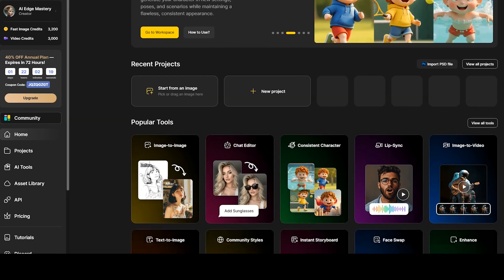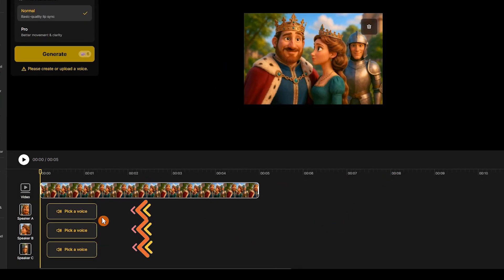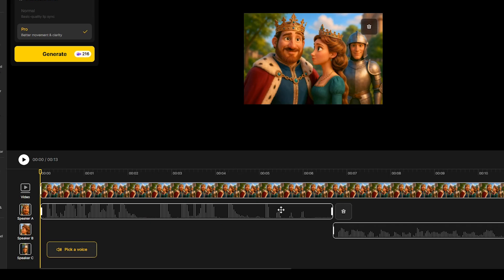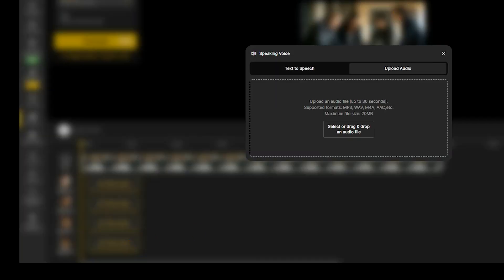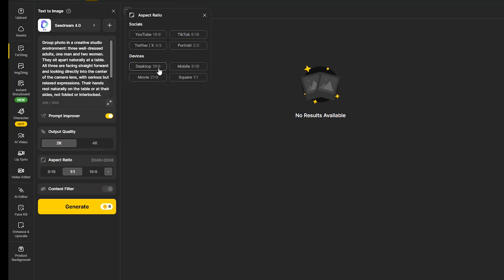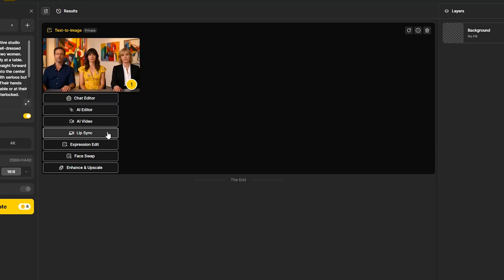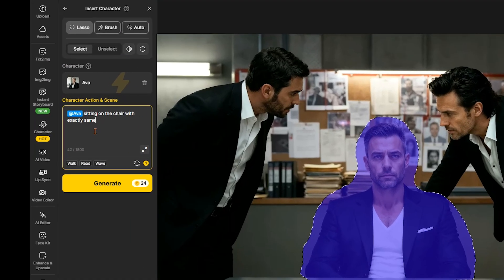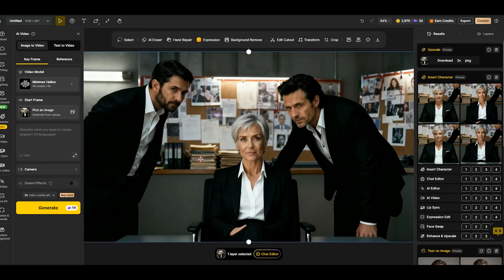AI Lip Sync Just Got Smarter! 4 Characters Talking in One Scene (New Dzine AI Update)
Dzine AI new video Lip Sync update: Multiple Lip Sync, up to 4 characters can speak in one scene with Dzine one of the Best AI Lip Sync tool.

🎬 In this video, I'm testing the brand-new multi character lip sync feature inside Dzine AI. With this Dzine update, you can make up to four characters talk together in one seamless scene — no cuts, no edits. I'll walk you through real examples like music lip sync, cinematic dialogues, and animation. If you're searching for the best AI lip sync tool that looks natural and easy to use, this is definitely it.

🚀 Beyond lip sync, I'll also show you how to create consistent AI characters, replace characters in images, and explore why Dzine is more than just a lip sync AI. This all in one AI tool lets you get the most out of your credits, generate higher-quality results, and bring your creative ideas to life. Watch until the end and see for yourself why Dzine AI is quickly becoming the go to choice for lip sync and next level AI content creation.

⏱️Timestamps:

0:00 Intro
0:26 Multi Character Lip Sync Examples
5:04 How to use Multi Character Lip Sync
8:33 How to create Consistent Character

💬 Write your questions and experiences with Dzine AI in Comment section! 📝